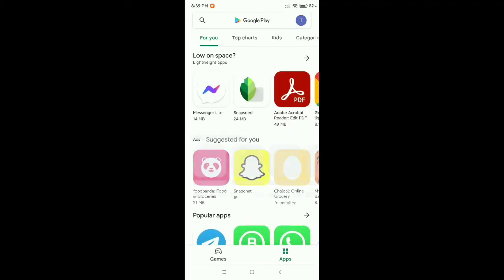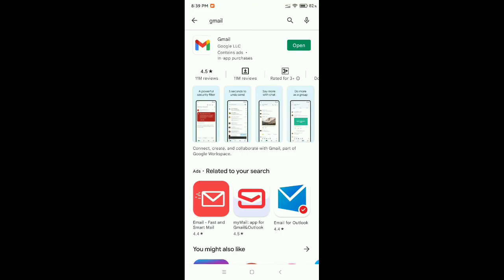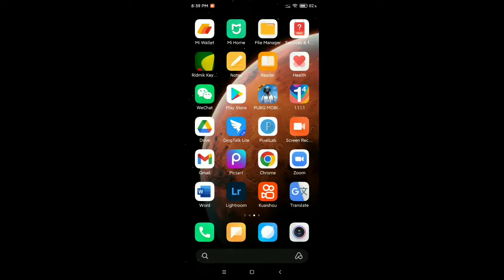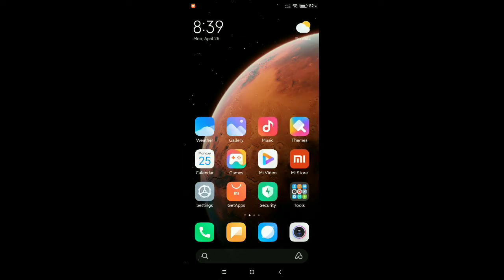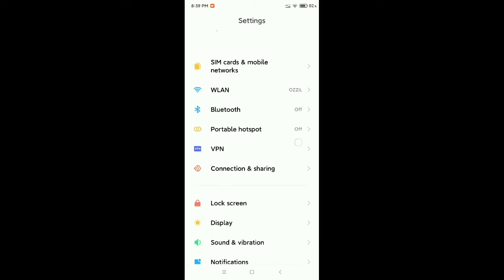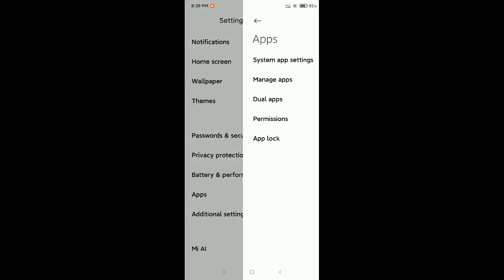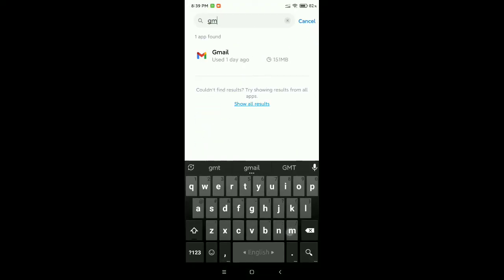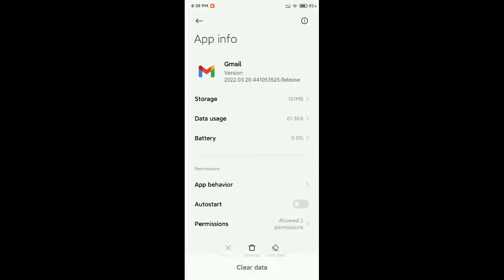How to fix Gmail OTP receiving problem | Gmail OTP not received | OTP not coming on mobile